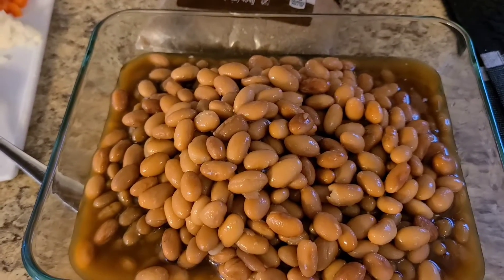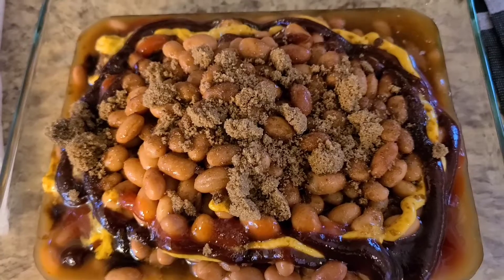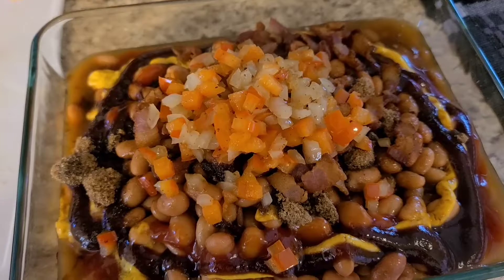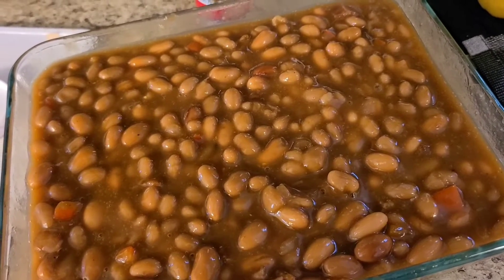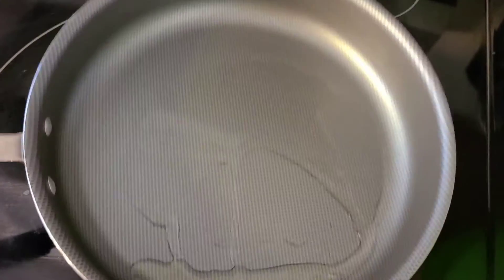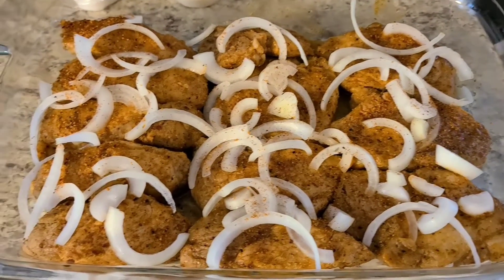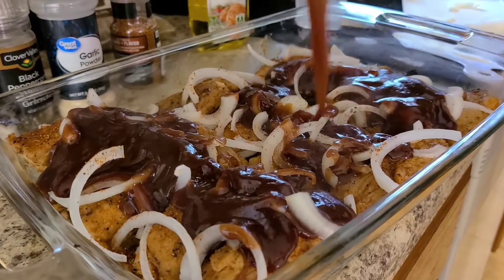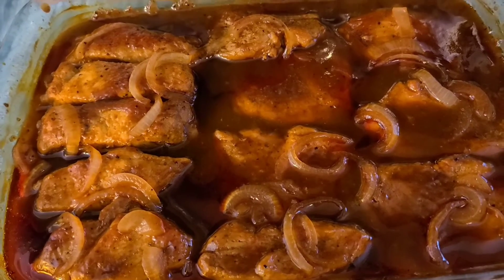Bbq Country style ribs and pork chops meal